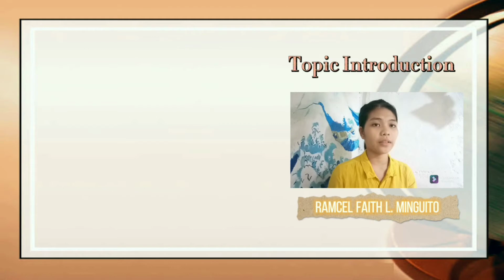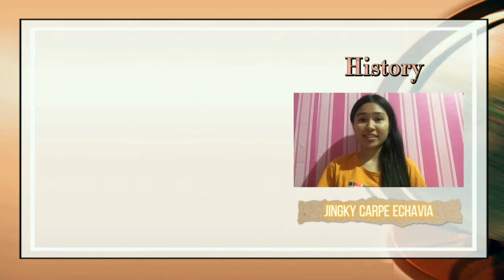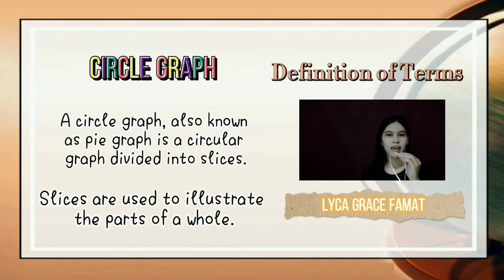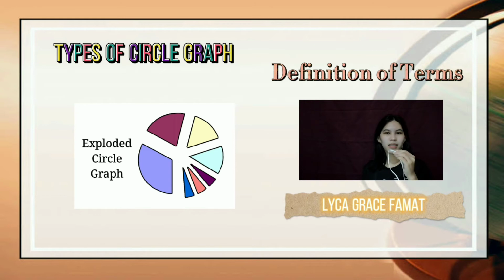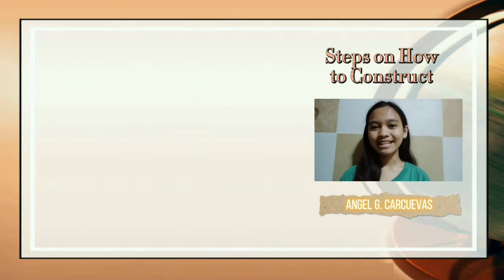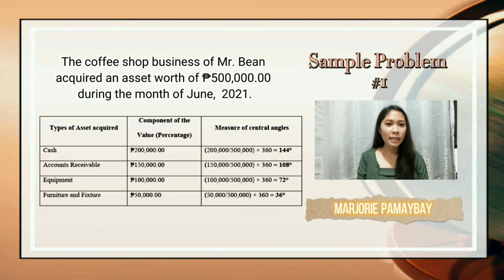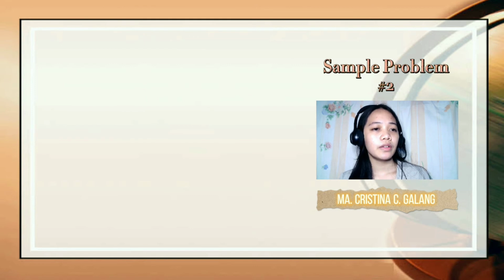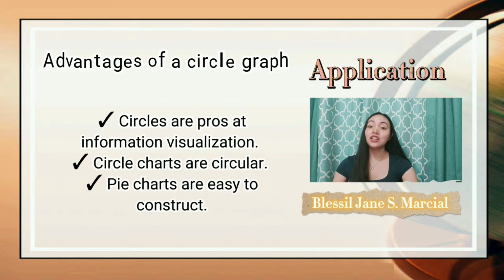Group 2 Circle Graph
Circle graph or Pie Graph